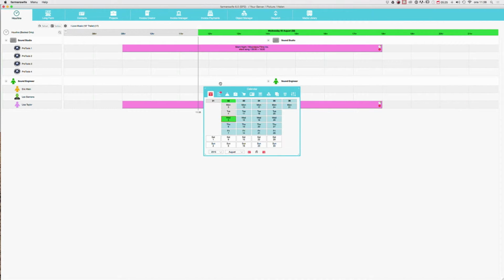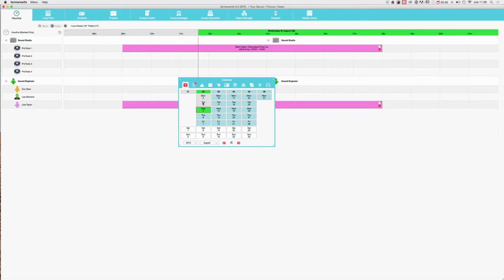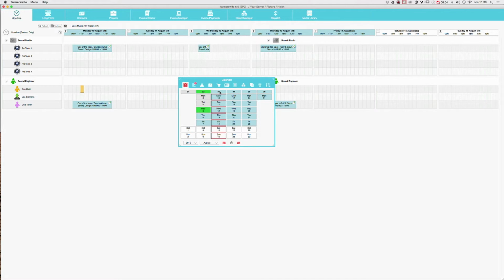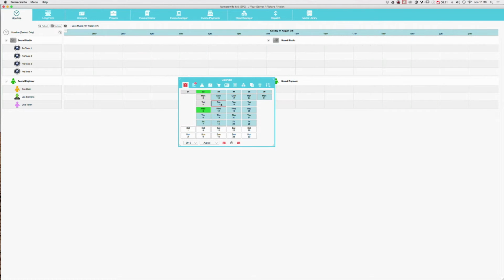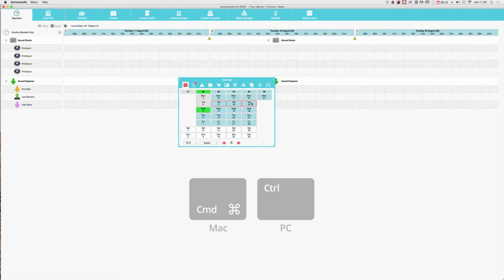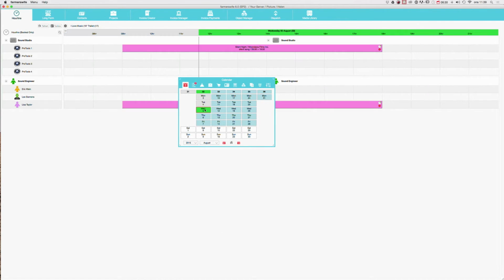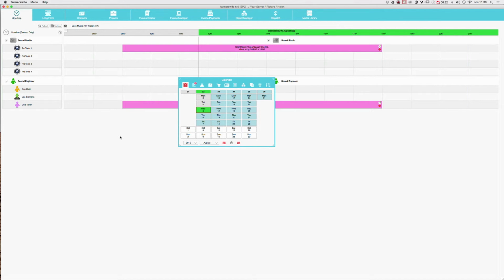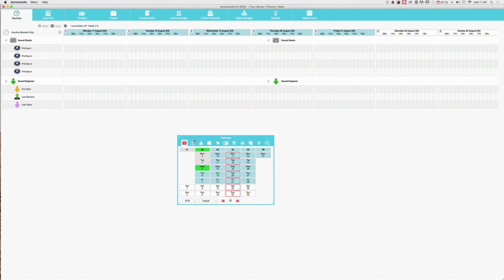3/2 Hourline Calendar | Getting started farmerswife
Hourline overview; display lists, bookings and saved views

farmerswife scheduling view; hourline, long form, toolbox and navigation bar.

farmerswife training for an advanced user using farmerswife in a company that already has farmerswife.
farmerswife is a web and mobile Scheduling & Facility Management Software designed to control and manage the full life cycle of projects and resources in the application with a sophisticated set of tools providing an front-to-end solution for the media industry.

The leading media scheduling management software which will help you to keep track the daily to-dos of work, giving your employees a more productive place to follow the status of jobs.

Flexible for any company size and budget. We will be very happy to help you!